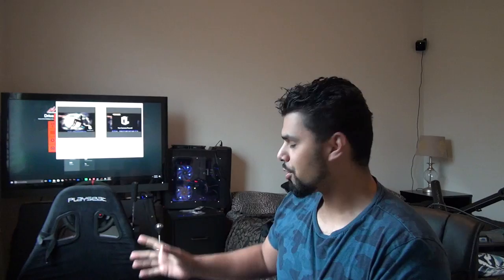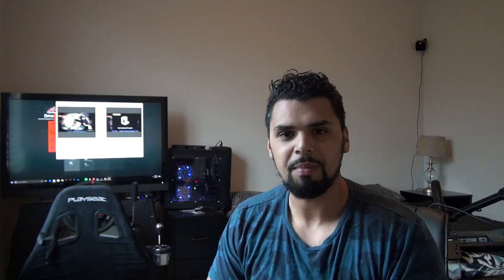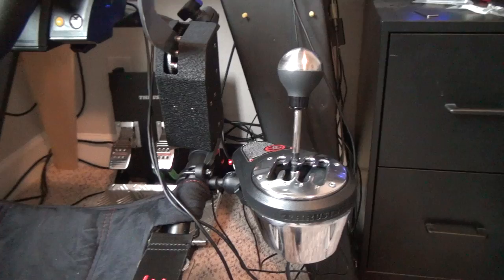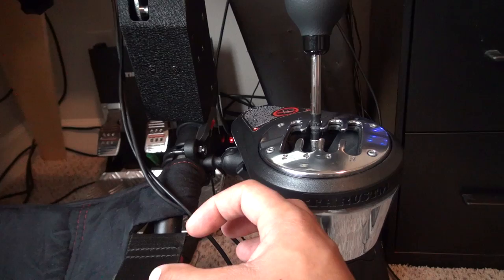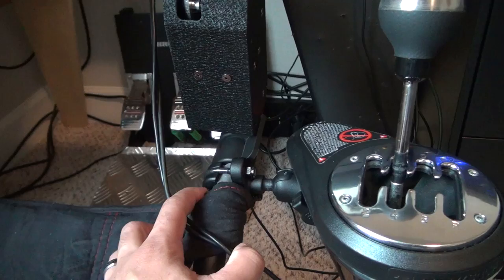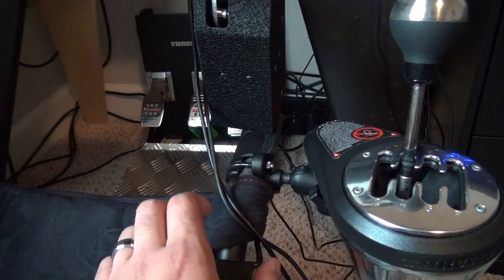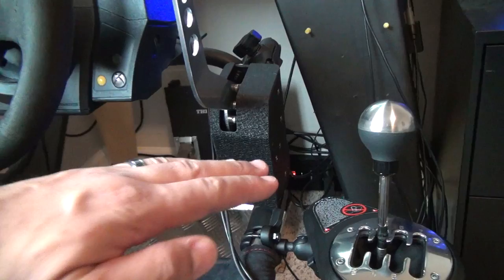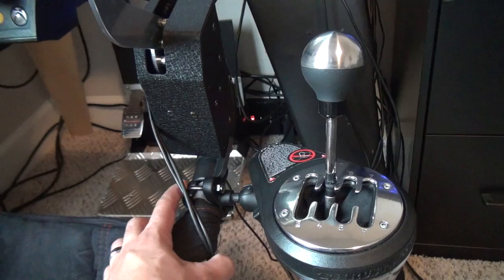Install A Handbrake And Shifter on Playseat Challenge ?!?!?!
decided to give my rig a breath of fresh air and upgrade it a bit, and keep the compact theme it needs!

You can check out the products featured in the video here! And you would be helping the channel out too!!
Thrustmaster T3pa Pro add on pedals:

Thrustmaster 599 alcantara wheel:

Thrustmaster Tx:

Fanatec handbrake:

htc vive:

not featured in the video but similar
Samsung Odyssey:

Don't forget I had to drill my holes in the square mounting plate as the holes provided are too close/too small
Edit:: at about five minutes in I state that the RAM mount plate comes with 4 bolts, what I meant was the RAM mount plate comes with 4 bolt holes. No bolts were included with the ram mounts except for the U-boats.

Infared by Letter Box
Dat Step by Gunnar Olsen
Intro Graphical Sequence made by PartIntronersInCrimeGFX

My Computer:
asus m5a99fx pro r2.0 mother board; AMD fx 8350 OC to 4.4 ghz; Cooler master hyper 212 evo; Patriot viper 8gb ram x2; Sapphire R9 290X TRI X 8 gb GPU; InWin greenme 750 PSU; Patriot 250gb SSD; WD 3 TB HD; 4 120 mm CASE FANS; 2 140 mm CASE FANS; PCI Express USB hub; PCI Express dual band wifi adapter; Sound blaster mono usb sound card (simvibe)
RIG specs:
Thrustmaster tx, TM 599xx Evo 30 add on wheel, TM 458 add on wheel, TH8A shifter, T500 pedals with rc car hydraulic shock brake mod, 3x24 inch monitors, flight stick modded to hand brake with 2 rc hydraulic shocks Logitech g35 headset